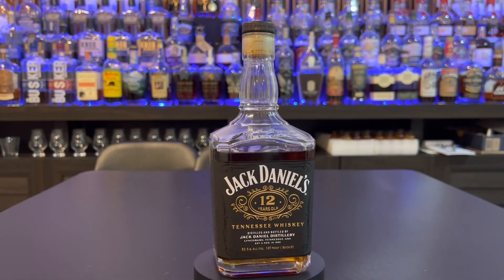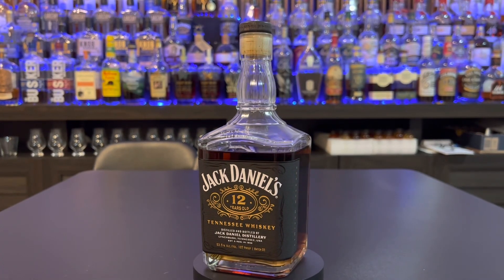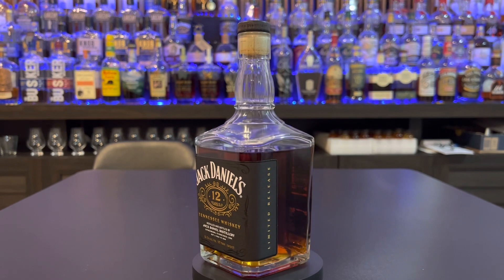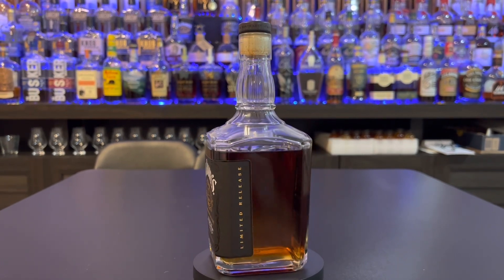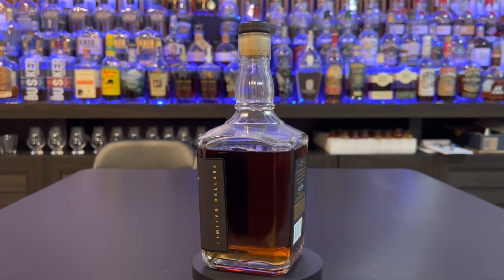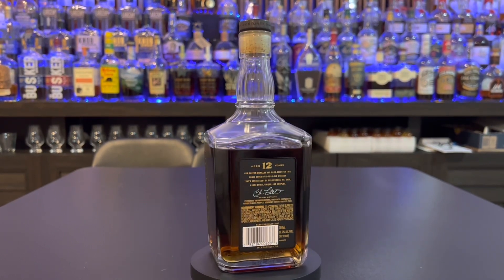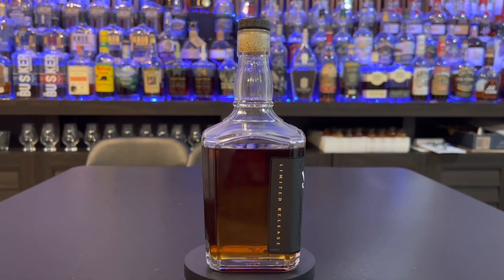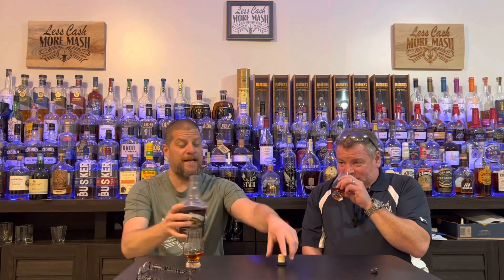Jack Daniels 12 Year Tennessee Whiskey/ Uncorking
Jack Daniels 12 Year Tennessee Whiskey/ Uncorking … another awesome addition to our collection… great nose and flavor….. crazy how good a few years and proof makes…. If you don’t think you like Jack Daniels then you need to try this… enjoy!!